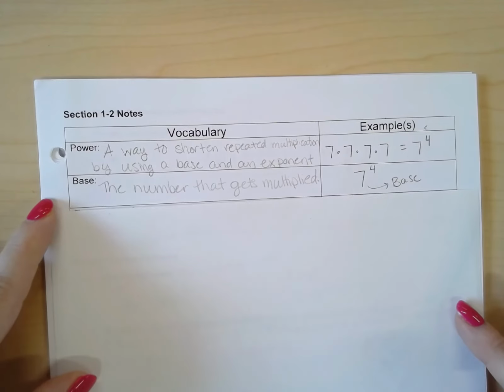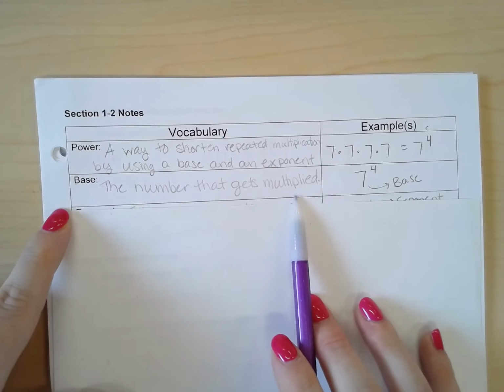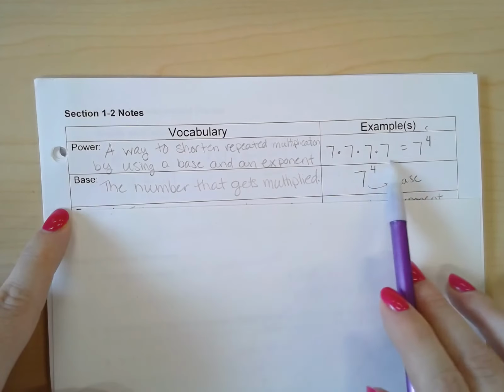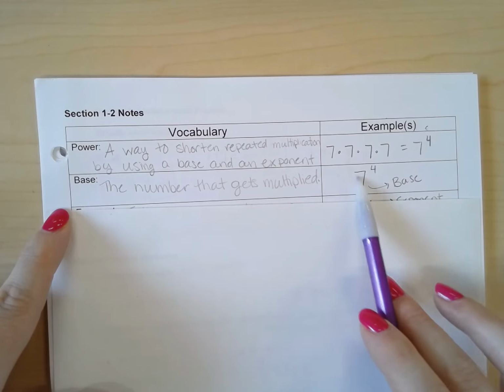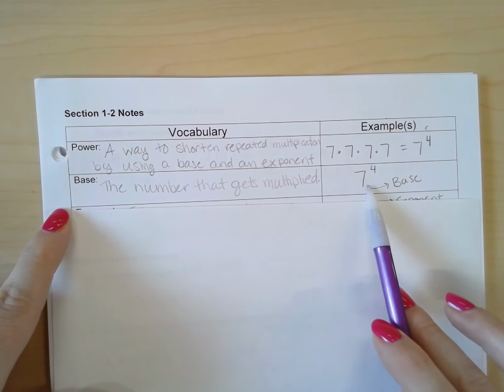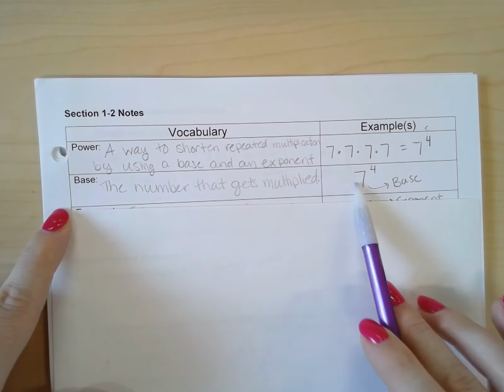Ch. 1 Section 2 Video Lesson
Order of operations and simplifying powers.